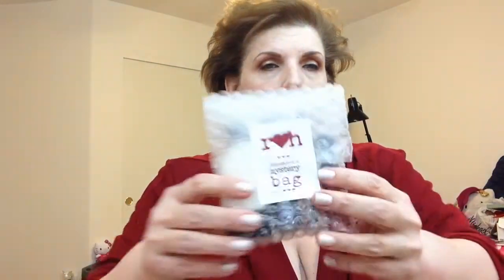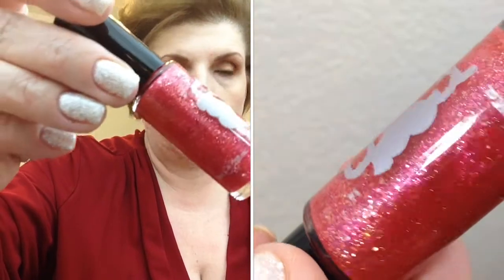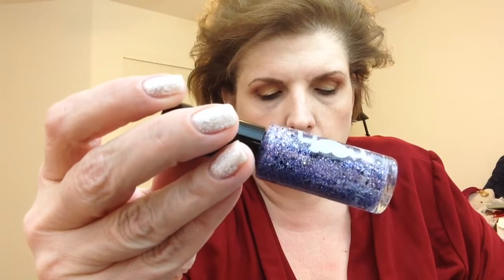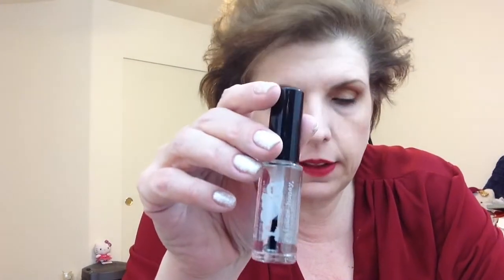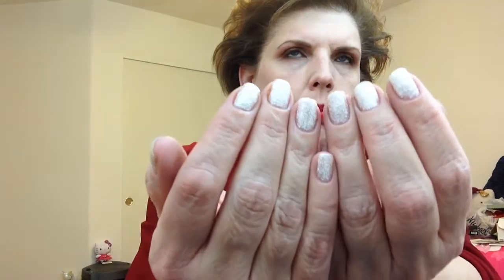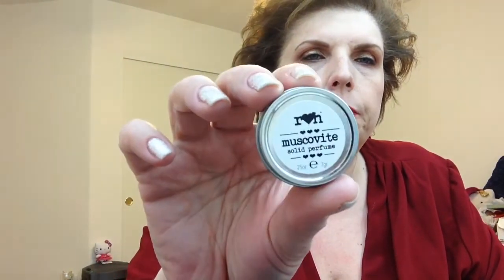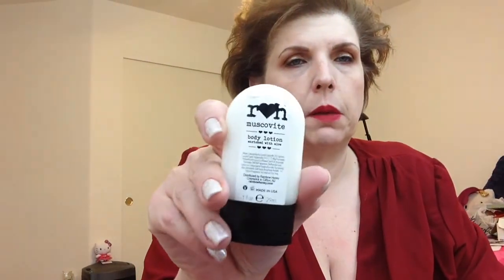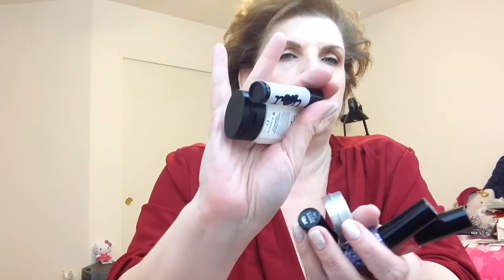Rainbow Honey December 2014 Mystery Bag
Hi Everyone!
Today I'm sharing what I believe to be my favorite monthly subscription.  Rainbow Honey is an indie coming from NJ. I choose to get the mini version of Mystery Bag - total out of pocket with shipping is $13; there's a full size as well for $25 plus shipping.  Every month you receive two mini versions of the polishes of the month and three or four other beauty items such as top or base coats, cuticle balms, scented perfume oils, etc. Really great stuff. I've always been happy with my bags and should really up size to the full version.  Let me know what you think of this little collection?

As always,  thank you for stopping by and watching my videos.  I truly appreciate your time to and feedback.  If you enjoyed this video, please let me know.